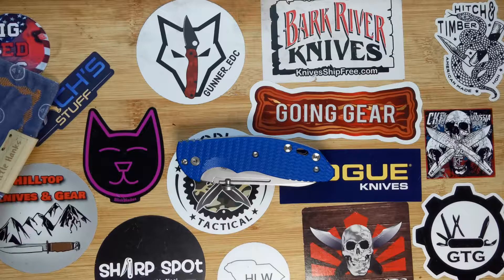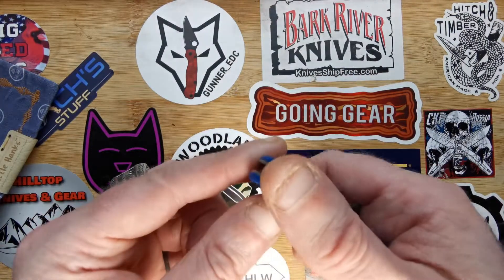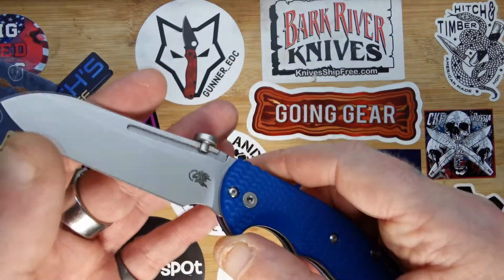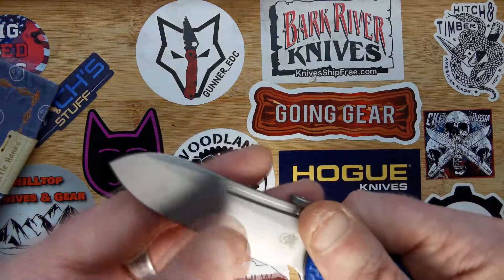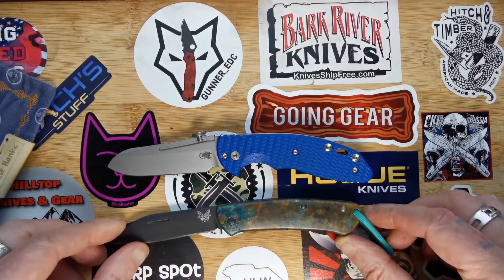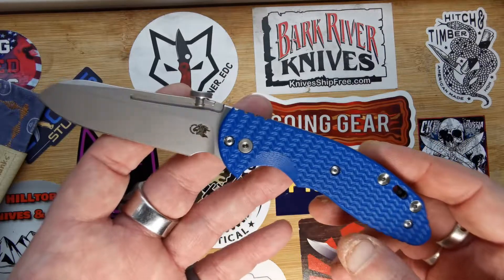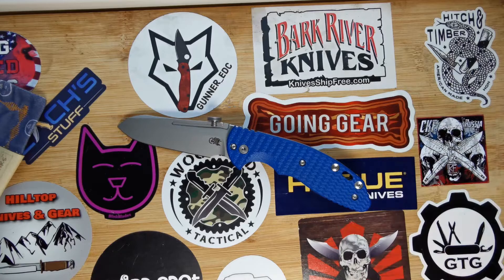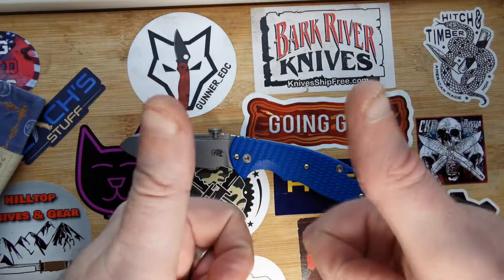Hinderer XM 18 Slippy Sheepsfoot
This is my short review on an awesome gift that I received from one of my very generous subs, Chris Wolf. I hope that you all enjoy it,

And please follow Chris Wolf here - @tha3wolfs